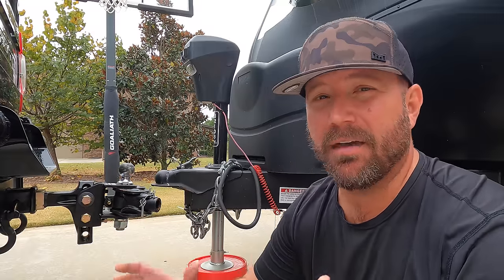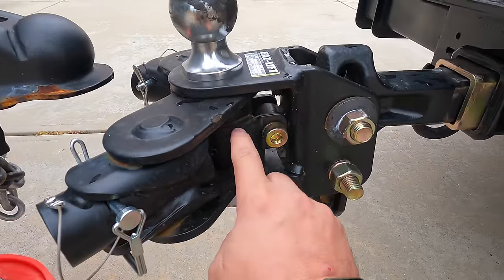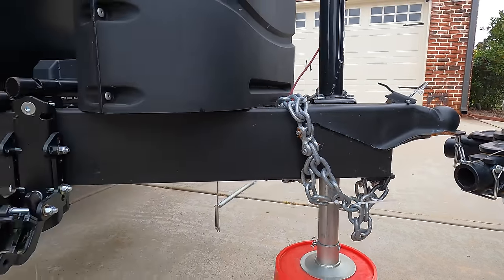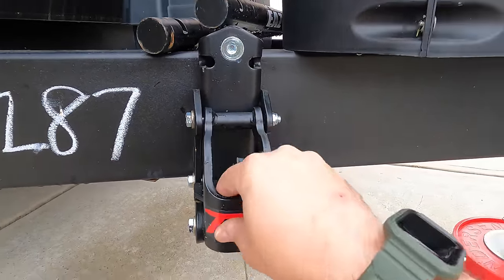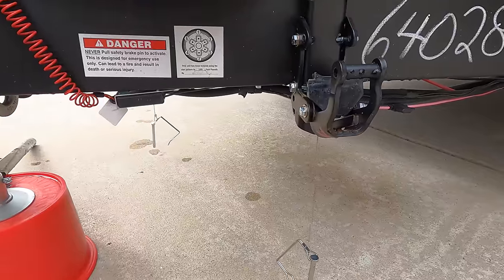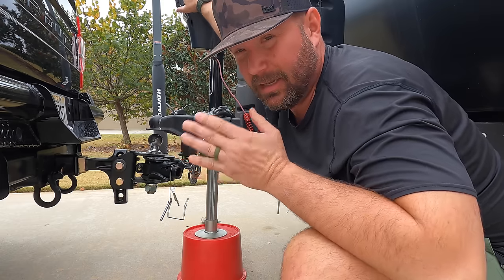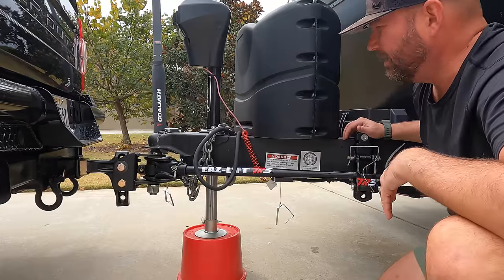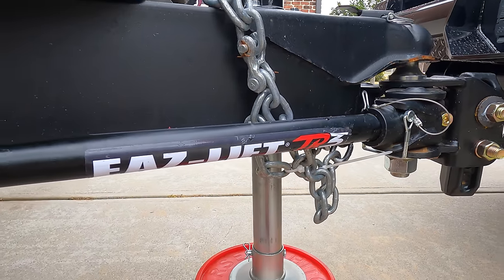The EAZLIFT TR3// Great Performance, Affordable, SILENT// TR3 Could Be The HOLY GRIAL Hitch for Some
AMAZON STORE

CAMERA GEAR